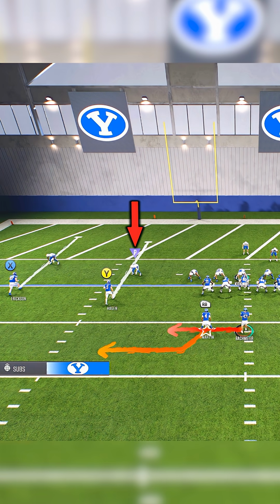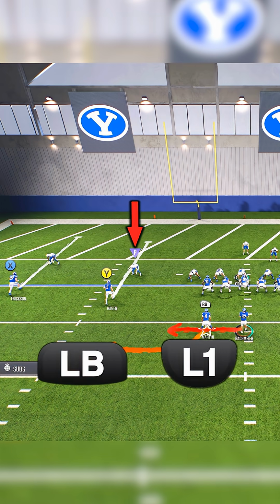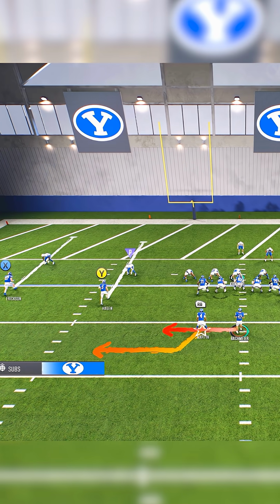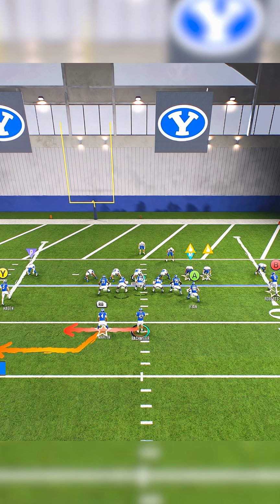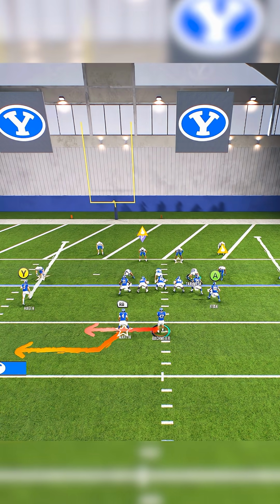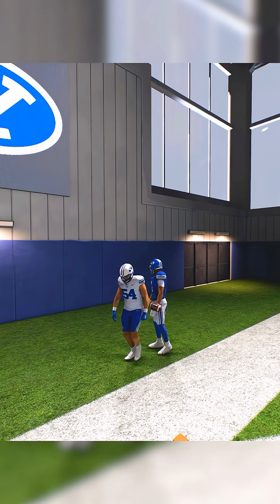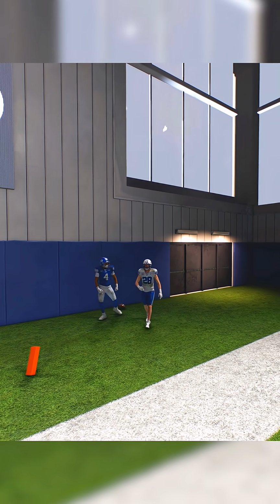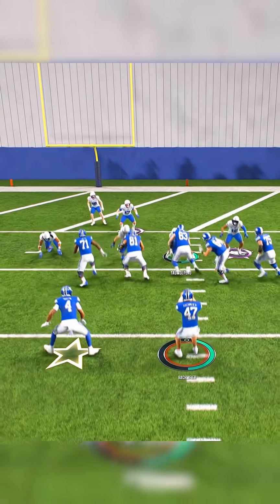Best Goal Line Play!